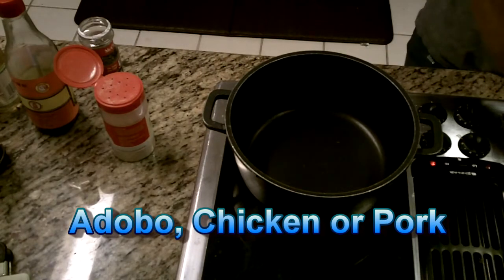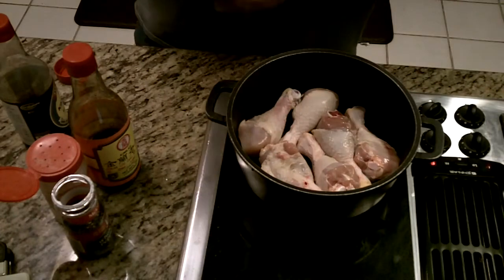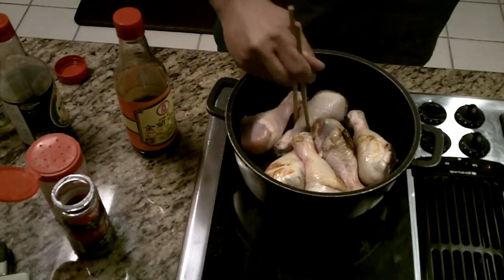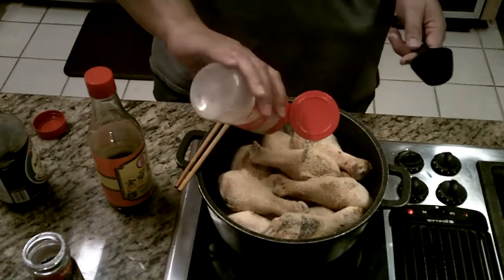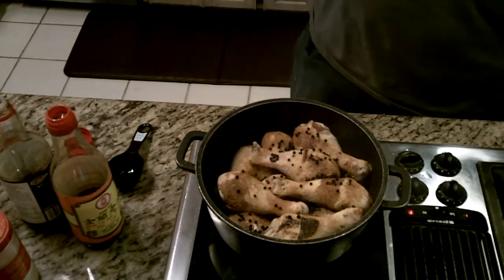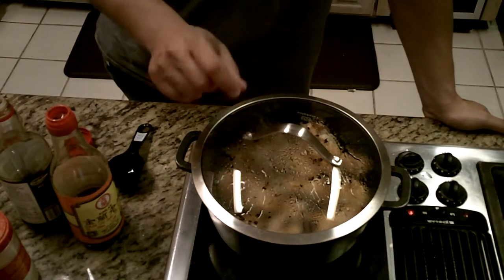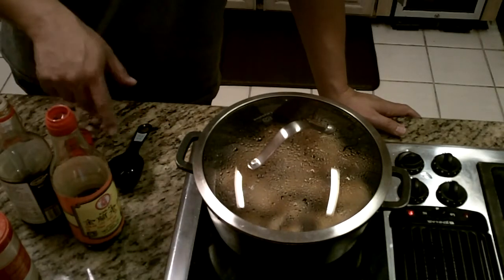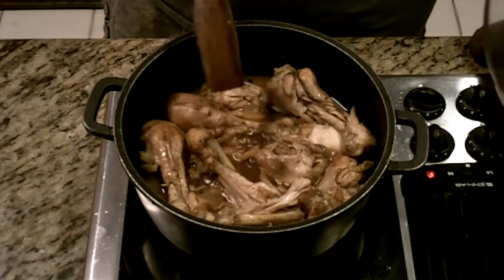Filipino Adobo Video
How to make Filipino Chicken or Pork Adobo. I have used quail, rabbit, wild hog, and fresh chickens my buddy had running around in his yard. The wild quail and rabbit I hunt is very lean so I add them to pork or chicken to add some fat to them. You can make 4-5 quail cut in half, feed 8-10 people if every one gets half a quail and some pork or chicken.  I made some bear stew for the first time this year and if I get any more bear meat in the future, I will try to make bear adobo. Good Luck, Enjoy!